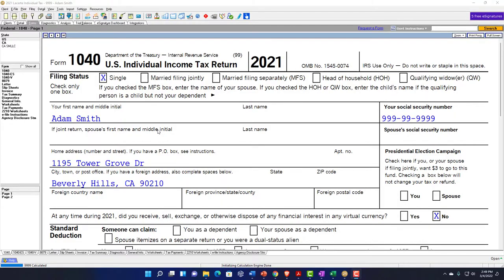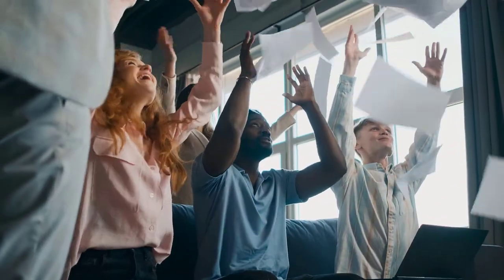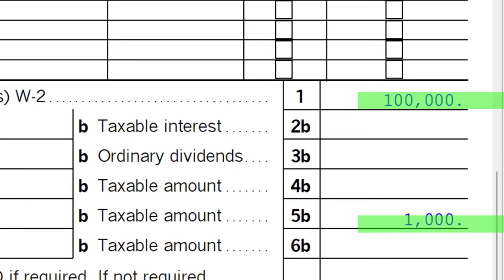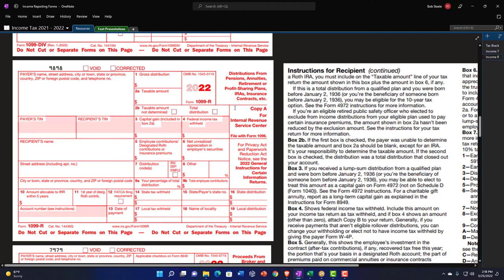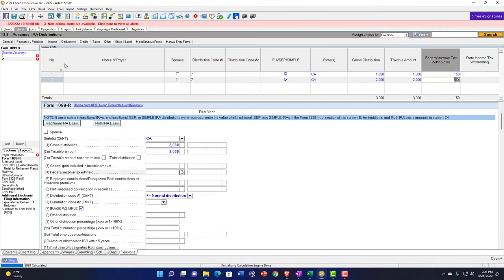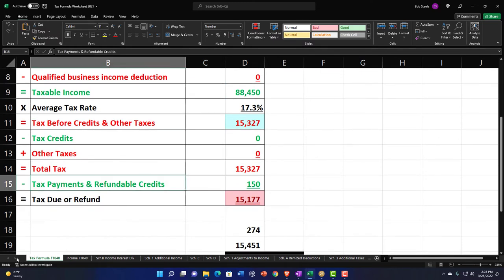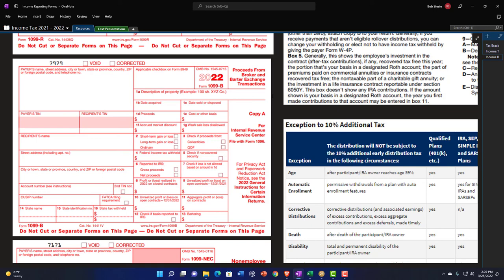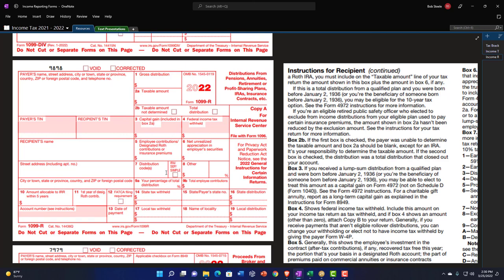IRA Distributions Tax Software 3205 Income Tax Preparation & Law 2021-2022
IRA Distributions Tax Software